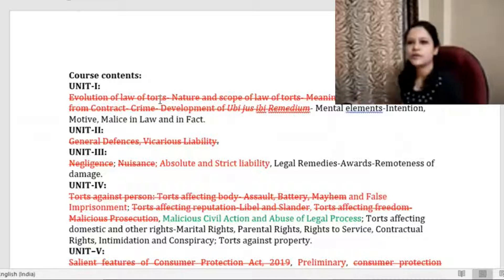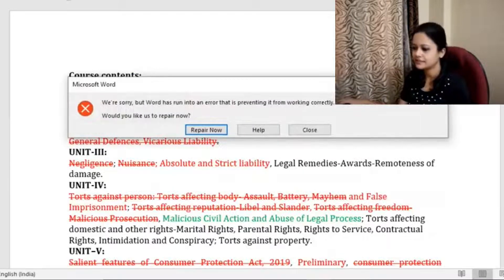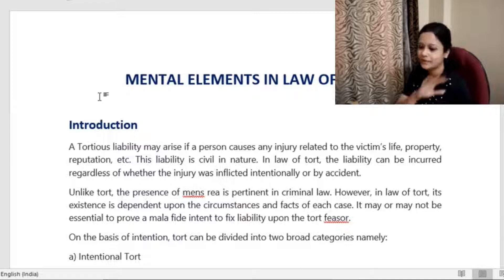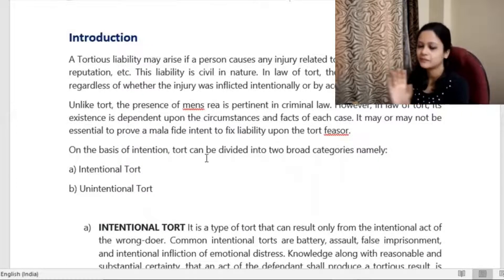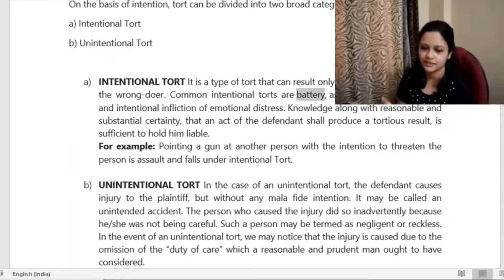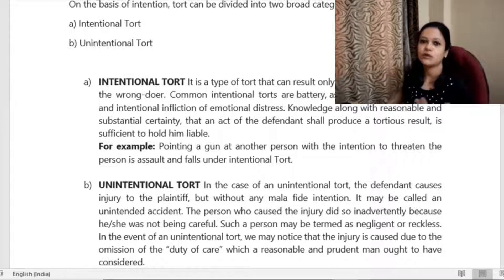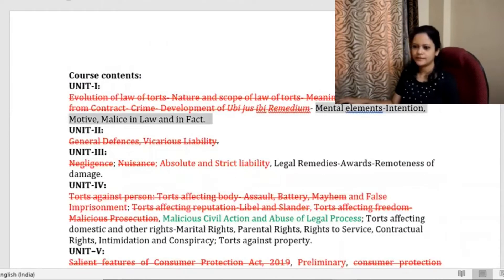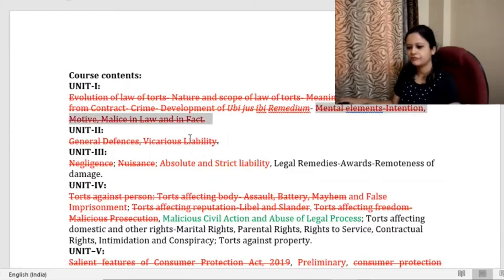Mental Element in Tortious Act | Relevance of Mental Element in Tort | KSLU KLE Torts Complete Notes